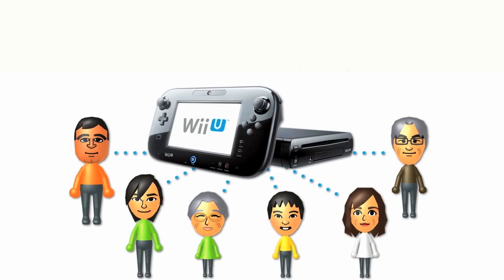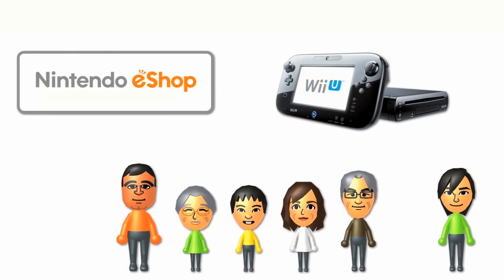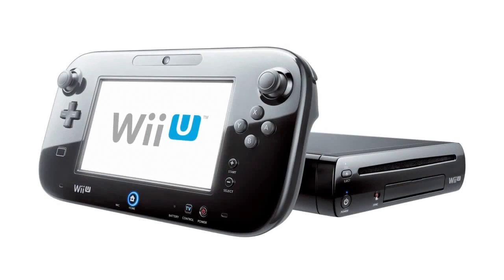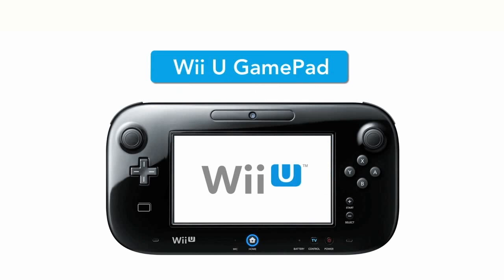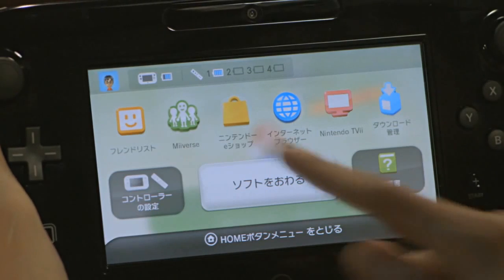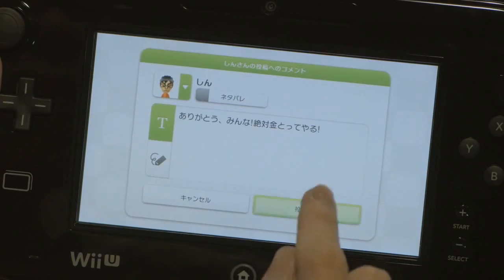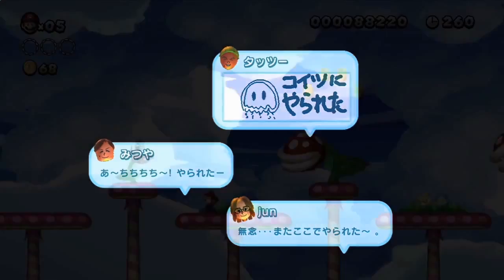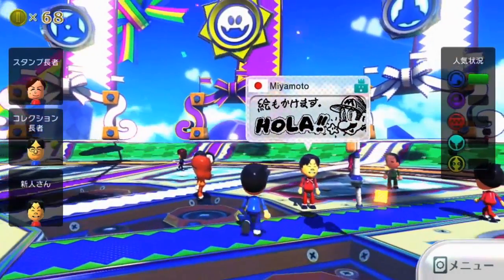Wii U - Nintendo Network, Miiverse & Internet Browser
A video explaining some of the Wii U's online capabilities & features. The Wii U is a brand new game console from Nintendo. Available November 18th in North America.